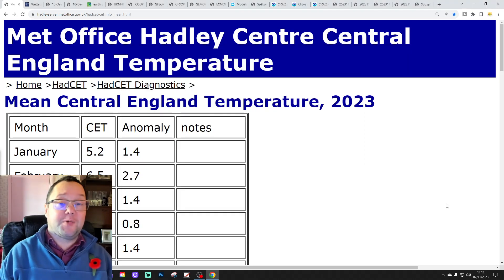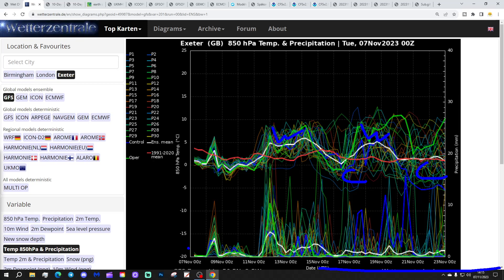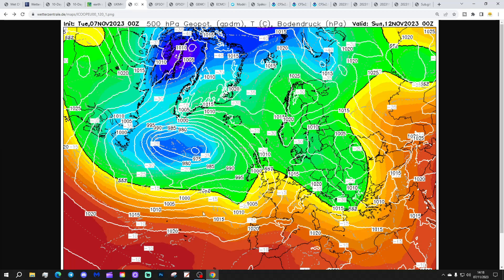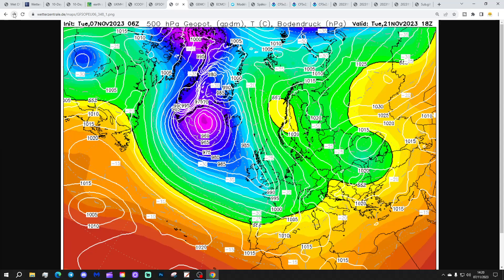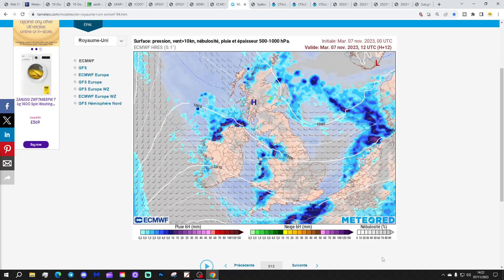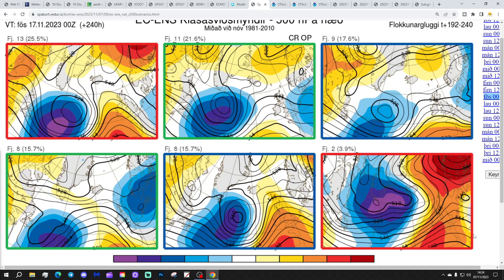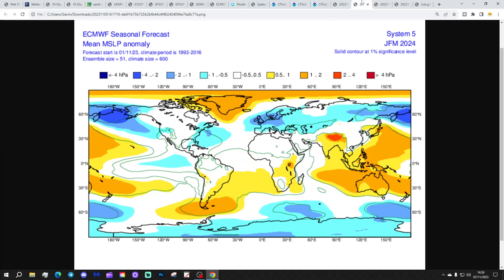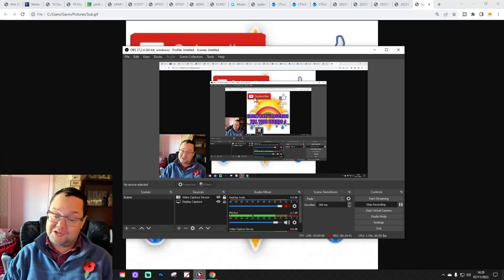Ten Day Forecast: ECMWF Hinting At A "Backloaded" Winter + Unsettled November Continues...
Hello everyone and thanks for tuning in to today's ten day forecast video. We're going to look at the weather for the next ten to fourteen days. Day ten will take us to the seventeenth of November - and we'll be able to extend out beyond that with the extended and ECM ensembles (they run to around a couple of weeks)

After a couple of drier days early this week, wet weather returns through the middle part of the week. The rest of the week will be unsettled with showers or longer spells of rain but the early part of the weekend might turn drier and colder with the first overnight frosts of the season in the south. Any drier weather isn't set to last as wet weather returns from the Atlantic later in the weekend with next potentially looking wet and windy yet again - So unsettled November continues - Meanwhile the ECMWF seasonal model updated on Sunday and is hinting at the chance of a "backloaded" winter with northern blocking increasing through the second half of the Winter...

If you're enjoying our content please give us a sub. Thanks so much everyone.

Chapters:
00:00 Intro
01:15 Current CET
01:30 GFS Ensembles
02:40 Temp/Precip Anomalies
02:58 Latest Windflow Map
03:19 Chart Data
08:33 EC Precipitation Forecast
09:31 EC Ensemble Clusters
11:13 CFS Monthlies
12:08 ECMWF Seasonal Model
14:08 Outro

💡  Video Credits: 💡

💡  GWV Links: 💡